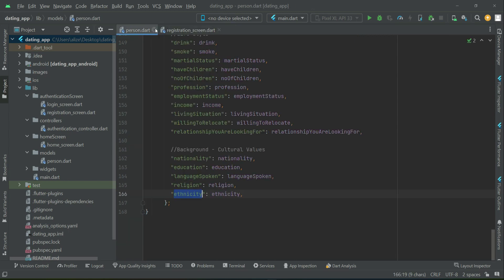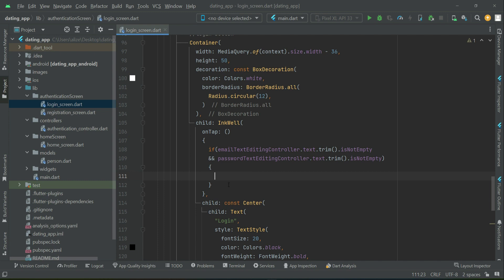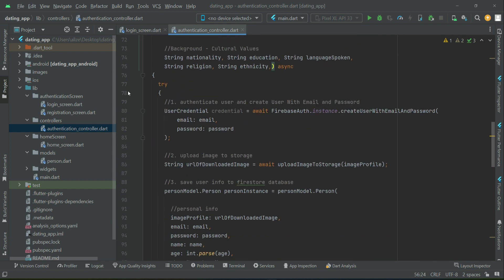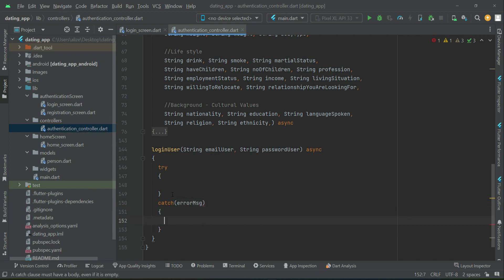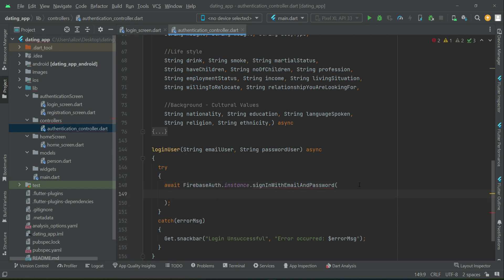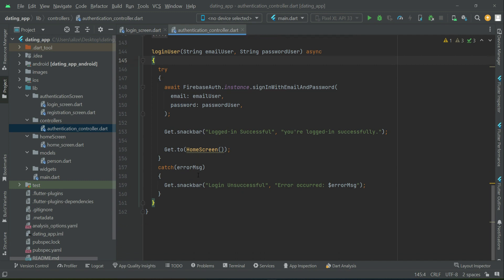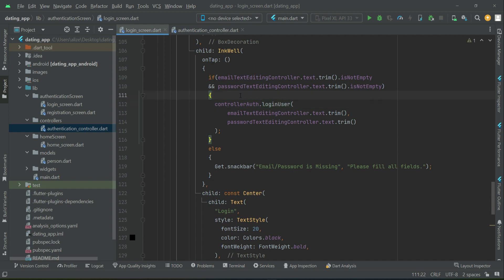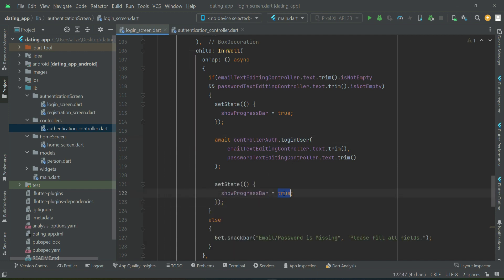Sign in with Email and Password Firebase Flutter Tutorial | Build Tinder Clone App